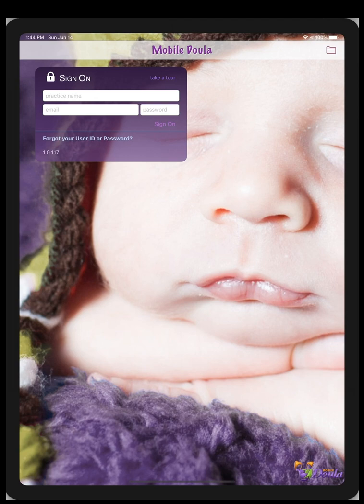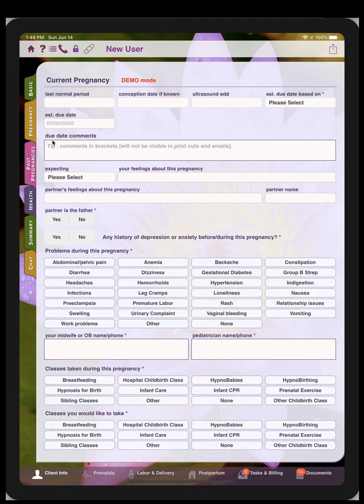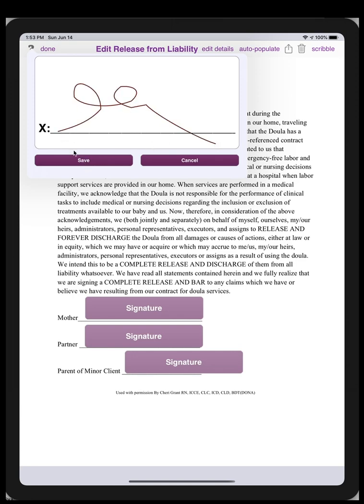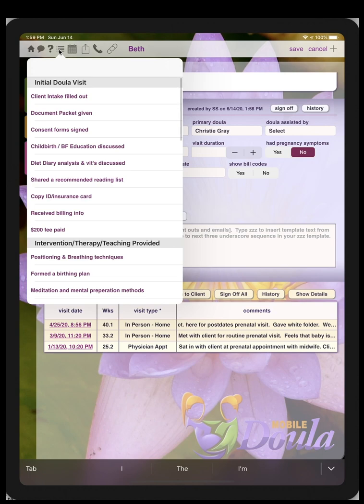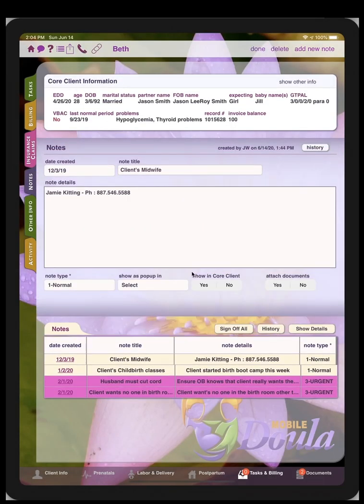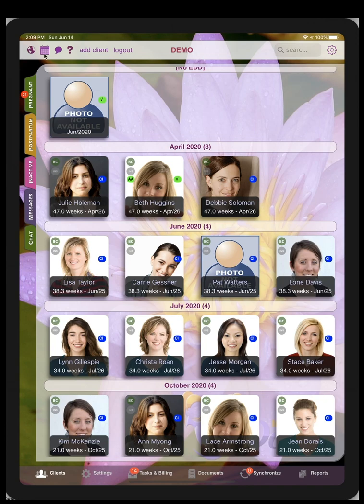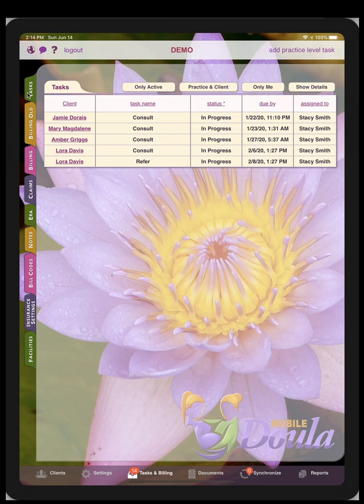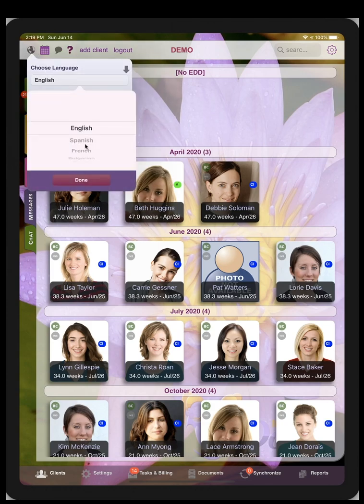Mobile Doula Getting Started